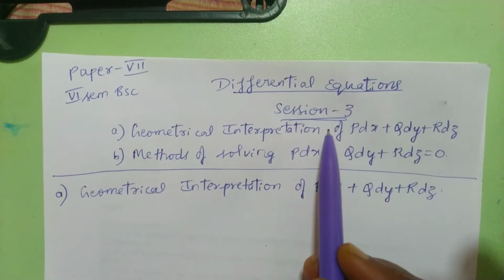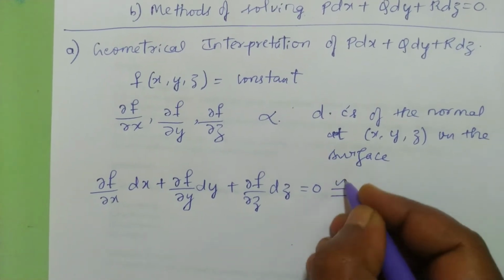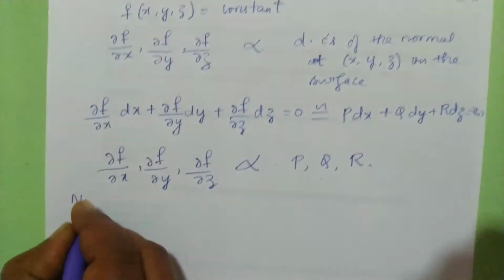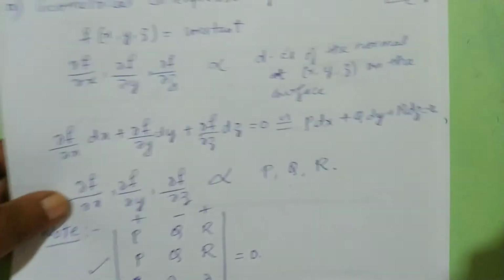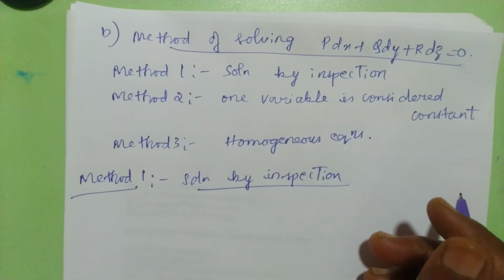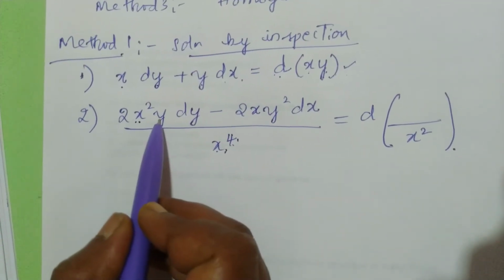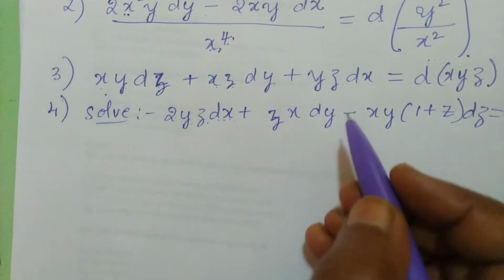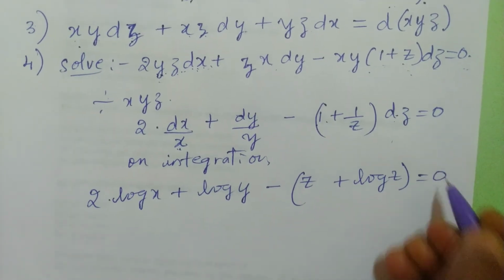Differential equations III, Session 3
Geometrical interpretation of Total Differential equations.
Methods for solving Total Differential equations.